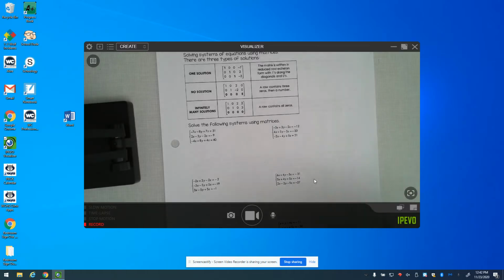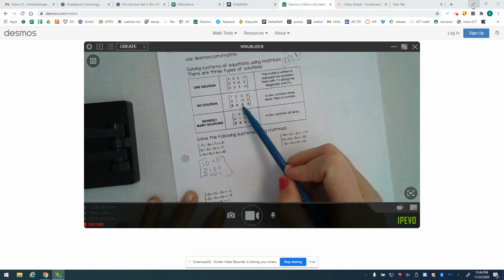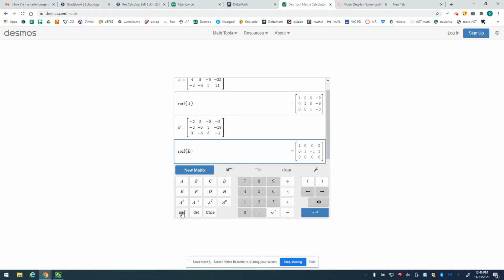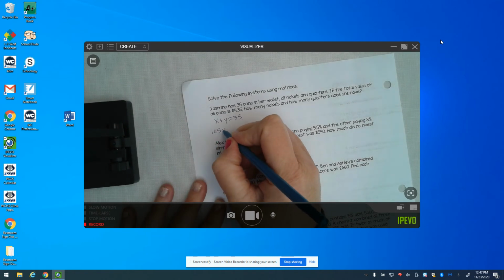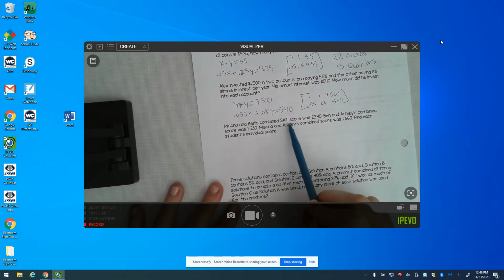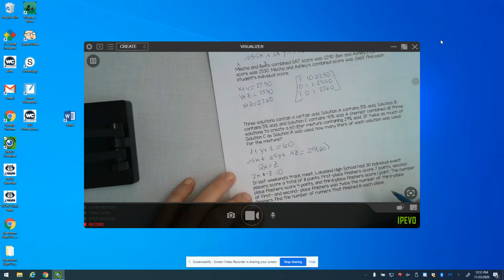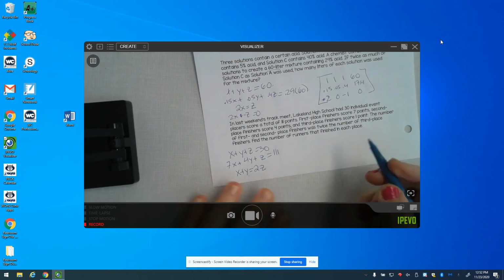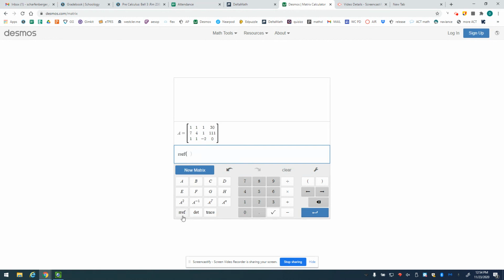Pre-cal notes Matrices Day 2